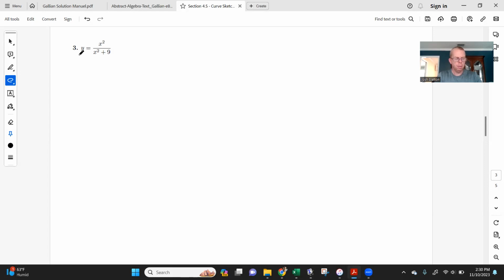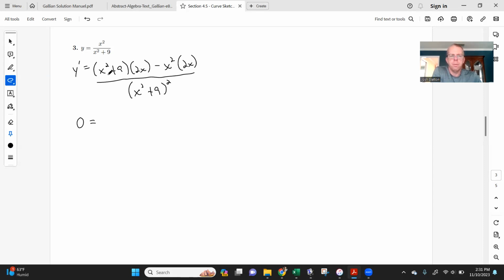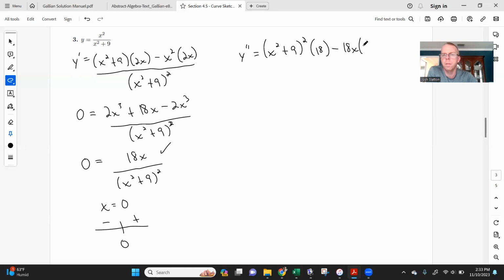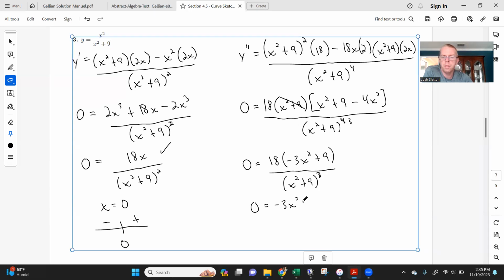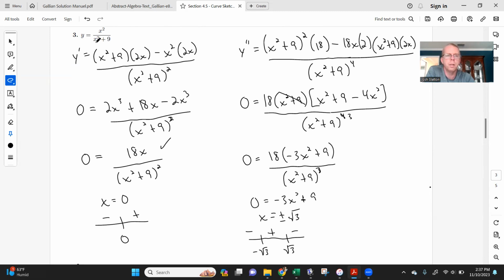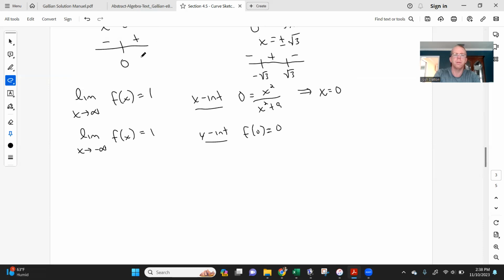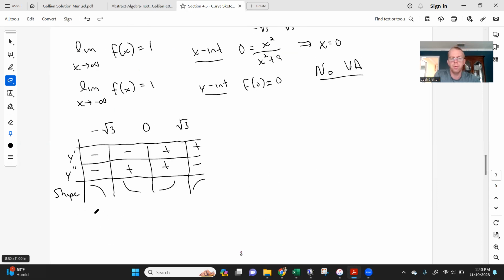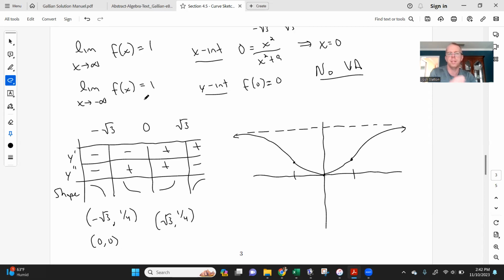Curve Sketching with Rational Functions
In this Survey of Calculus lesson, we use derivatives to sketch the graph of a rational function from start to finish. Along the way, we'll identify asymptotes, analyze the function's behavior, and use calculus to accurately graph the function without relying on a graphing calculator.

Topics covered:

Domain
Vertical and horizontal asymptotes
End behavior
x- and y-intercepts
Critical numbers
Increasing and decreasing intervals
Relative extrema
Concavity
Inflection points
Sketching the final graph

Rational functions require a few extra tools beyond polynomial graphing, especially when working with asymptotes. This lesson brings together algebra and calculus to develop a complete picture of the function's behavior.